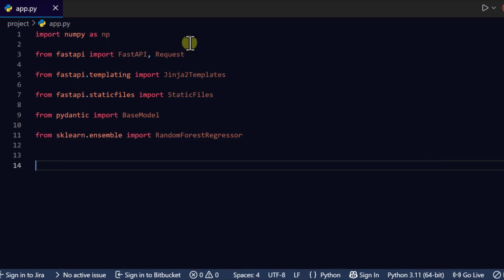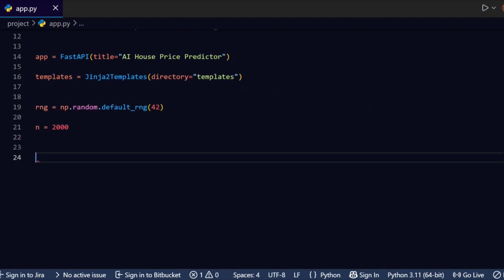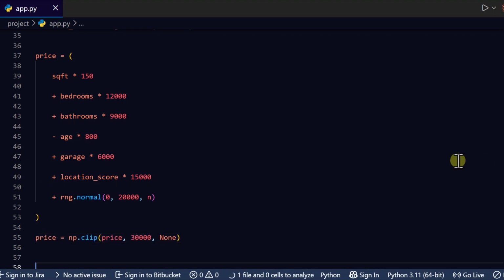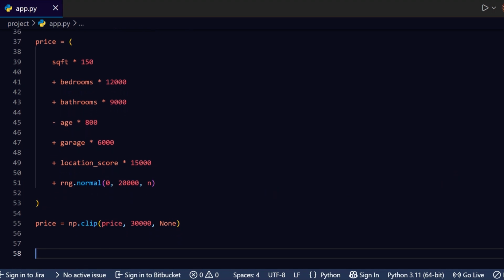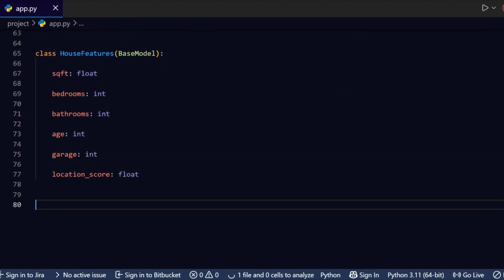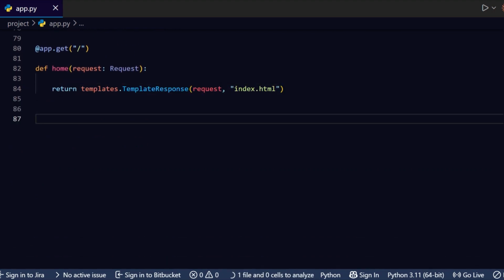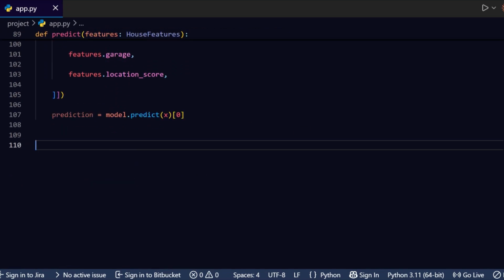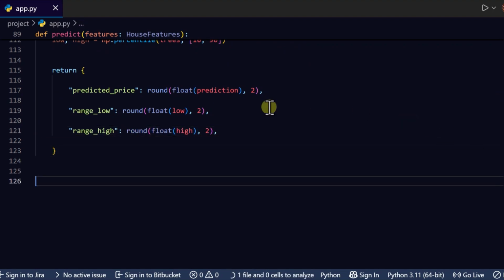Python Project : Can AI Predict House Prices? I Tested It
🏠💡 Build Your Own AI House Price Predictor using Python & Machine Learning!

In this video, I’ll show you how to create a real-world AI-powered house price prediction system using FastAPI, Random Forest, and Python.

This project takes multiple features like:

Square footage 📏
Bedrooms 🛏️
Bathrooms 🚿
House age 🏚️
Garage 🚗
Location score 📍
…and predicts the estimated market price along with a confidence range using ensemble learning.

✅ How to train a Random Forest Regression model
✅ Feature engineering for real-world datasets
✅ Building a FastAPI backend
✅ Creating a modern UI with Tailwind CSS
✅ Generating prediction ranges using tree ensembles
✅ Deploying a full AI web app

🧠 Tech Stack

Python
FastAPI
Scikit-learn
Random Forest Regression
NumPy
Tailwind CSS
HTML + JS

This is a real-world AI use case used in:

Real estate platforms 🏢
Property valuation tools 📊
Investment analysis 💸
Perfect for your portfolio and client projects.

⭐ Don’t Forget

Comment your next project idea 🔥